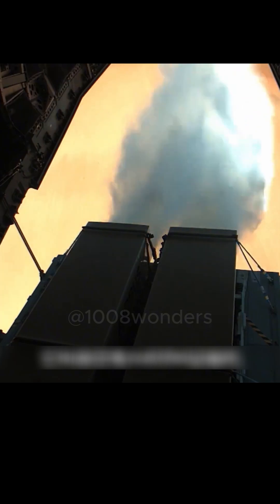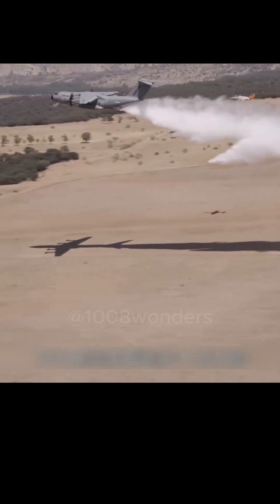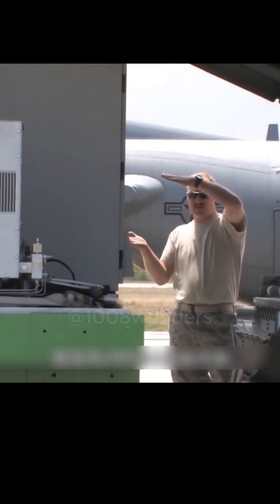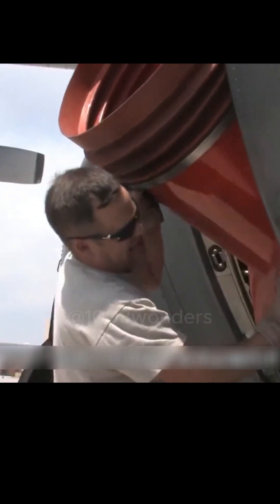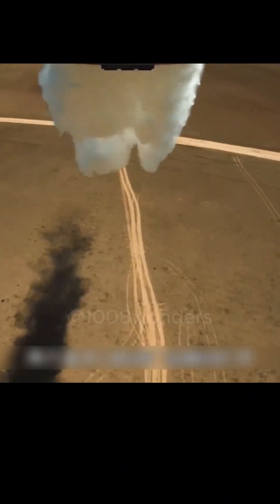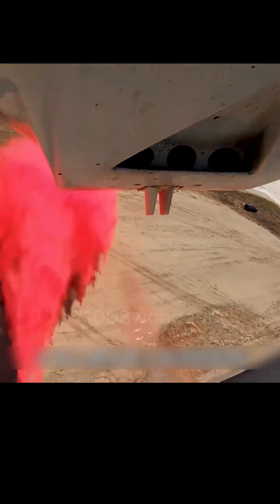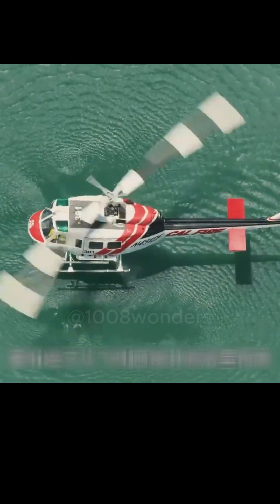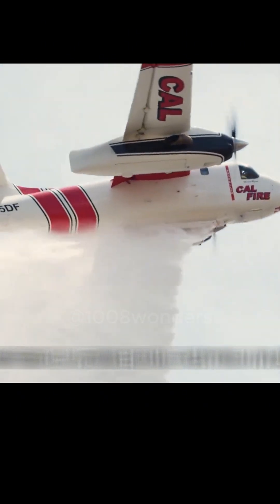0067. Fighting Fires with a Transport Plane The Outcome ✈️🔥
How effective is it to fight fires using a transport plane? In this video, we explore the incredible technique of dropping thousands of gallons of water from the sky to battle wildfires. Discover how transport planes are equipped for this mission, the challenges involved, and the outcome of these daring operations. Join us to see if this aerial firefighting method really makes a difference!